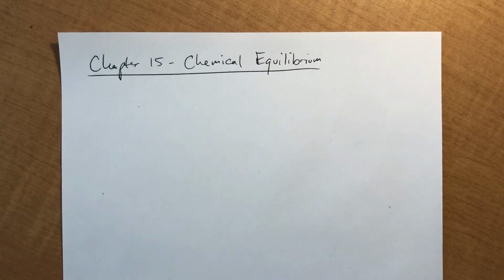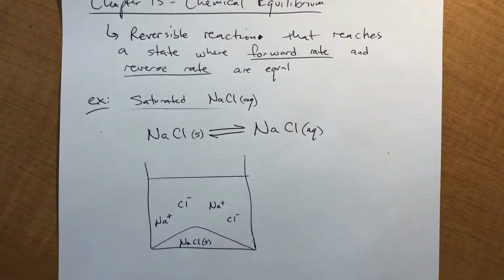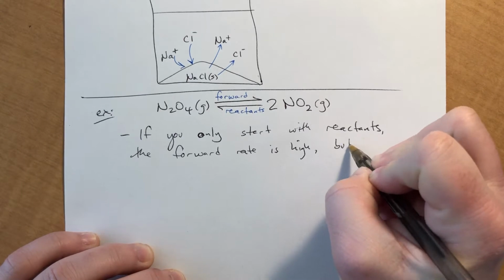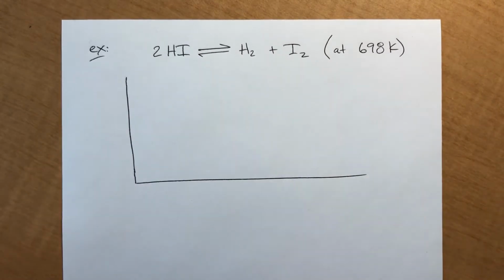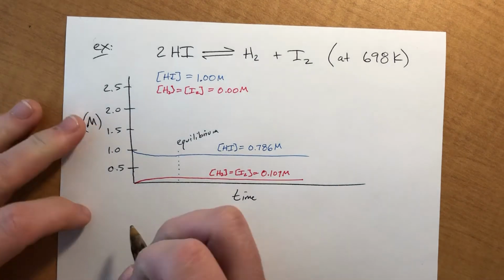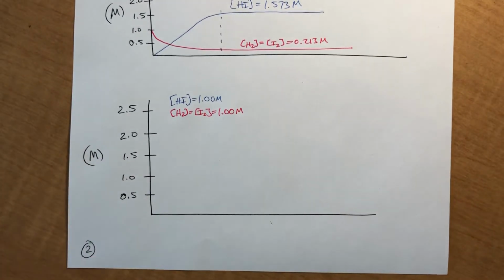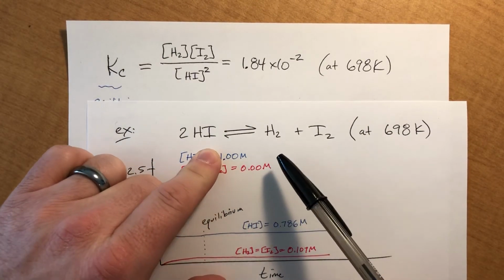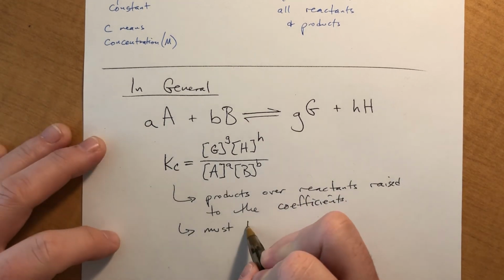Chapter 15:1 Chemical Equilibrium pt 1